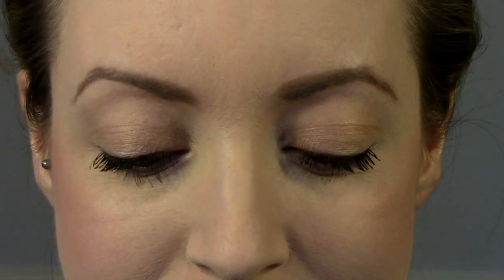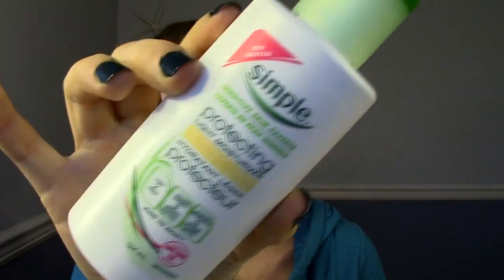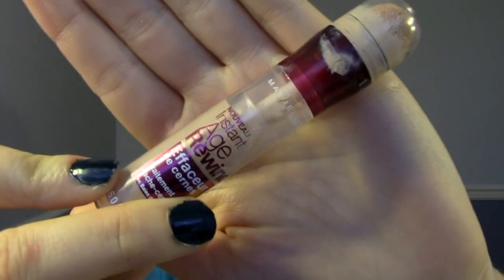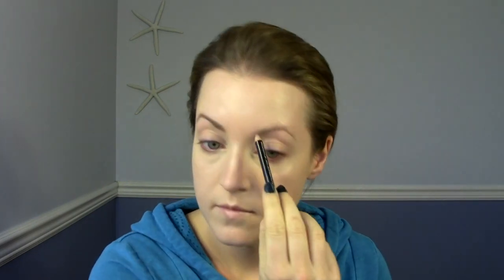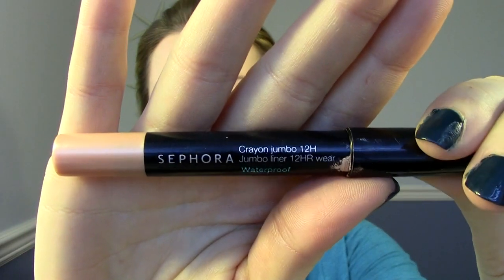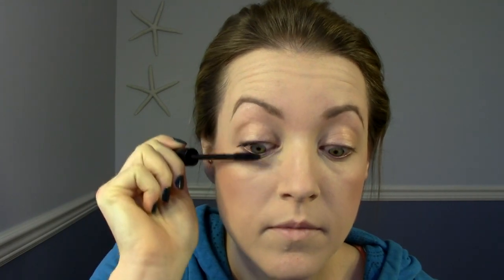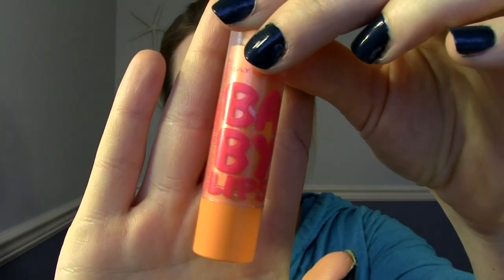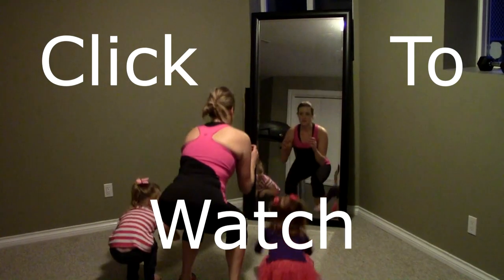Post Workout Quick Makeup Tutorial!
This is part 2 of series including my morning workout routine, brunch for the kids and I and my quick makeup routine.

Products Mentioned:

Kirkland Facial Cleansing Wipes
Simple Oil Free Moisterizer
Pond's BB Cream - light
Maybelline instant age rewind - fair
Mac Studio Fix - NW20
Avon eyebrow pencil
Sephora jumbo eye pencil - beige
Hard candy fox in a box
Jordana Best Lash Extreme mascara
Baby Lips - red